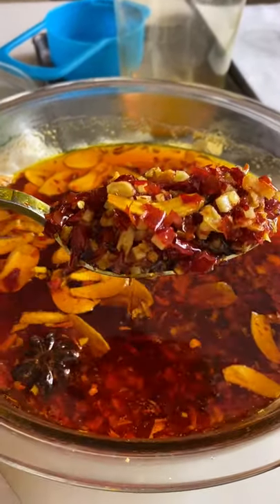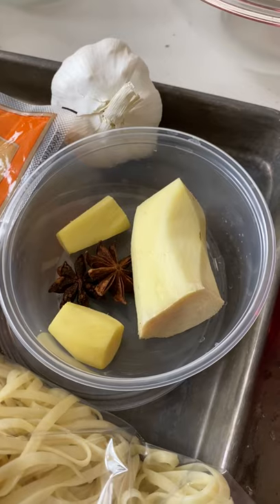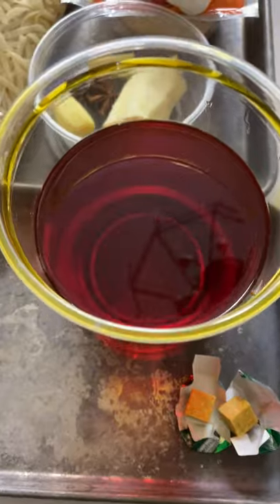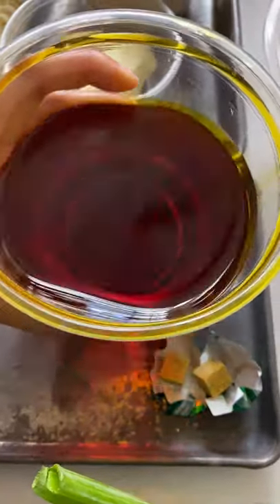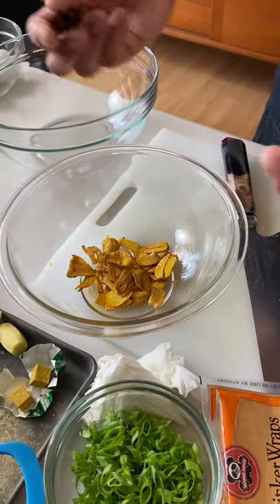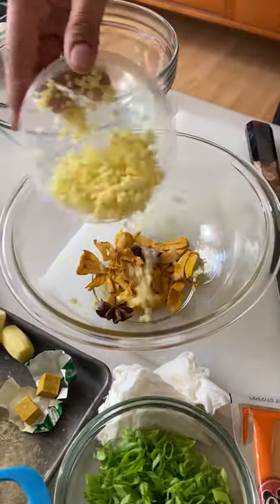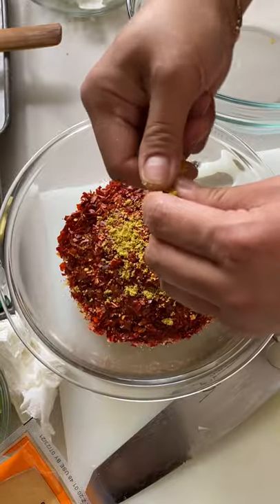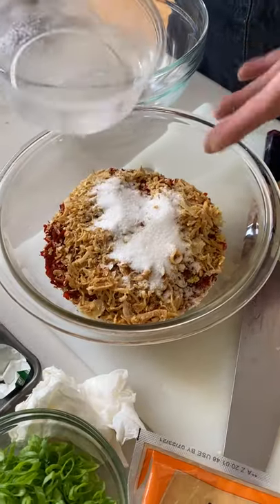Chef Makes SPICY Thai Chili Crunch Oil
You CAN get the Thai chilis online 😱